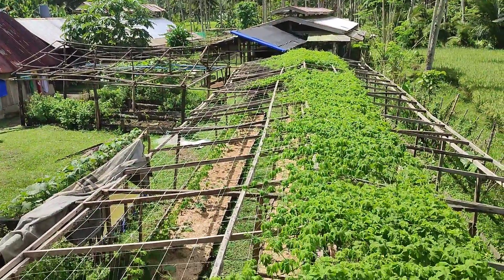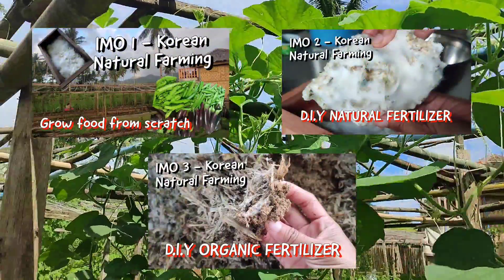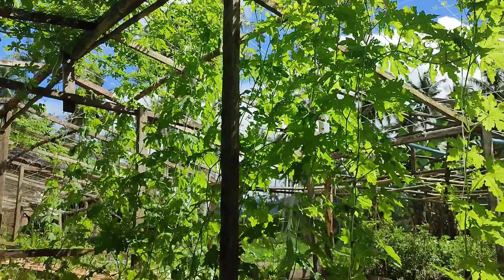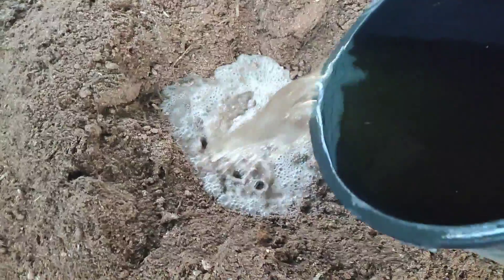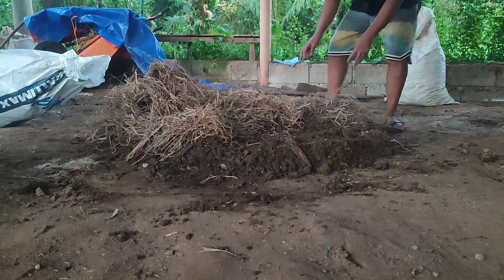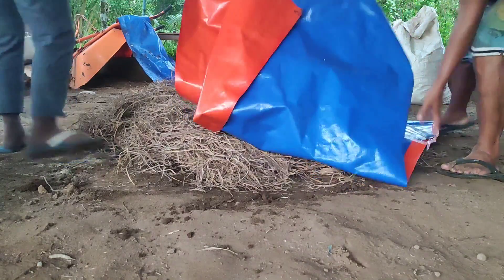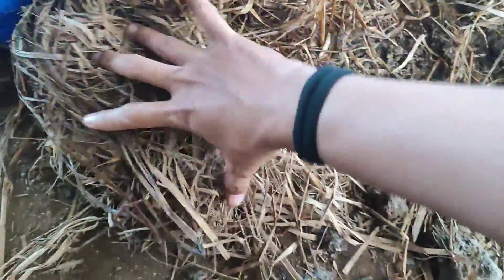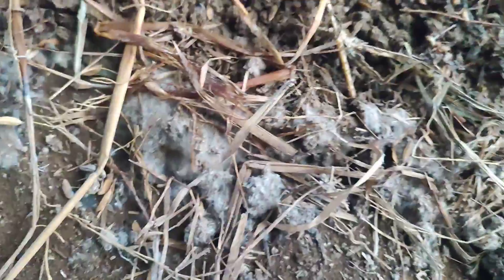Revive Your Degraded Soil Using IMO4 | Save Money With This Farming Technique | How to Make IMO4 🦠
Indigenous Microorganism Stage 4 ( IMO 4)
Materials needed 👇
✓SOIL (same amount as IMO3)
✓IMO3
✓Unchlorinated Water 20L-25L
✓Salt/Sea water 10ml
✓Fish Amino Acid 20ml
✓OHN 20ml

use what you have 🥰